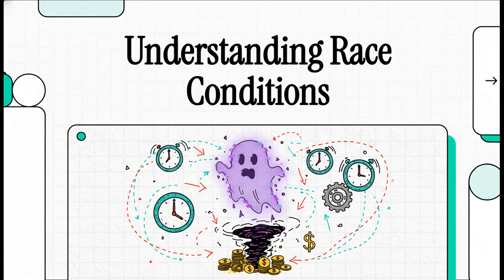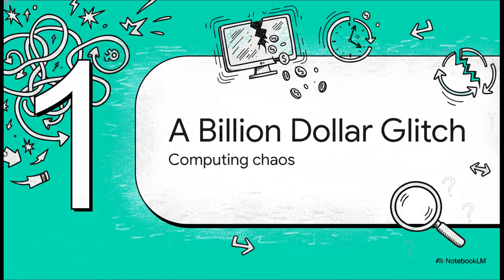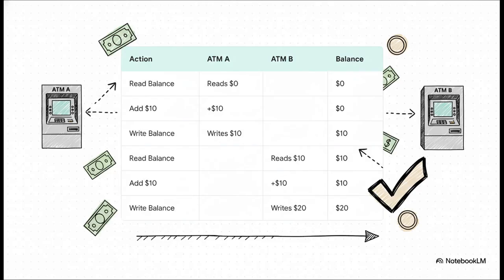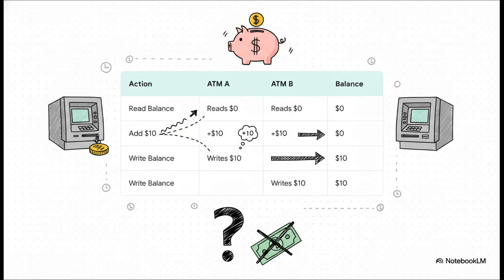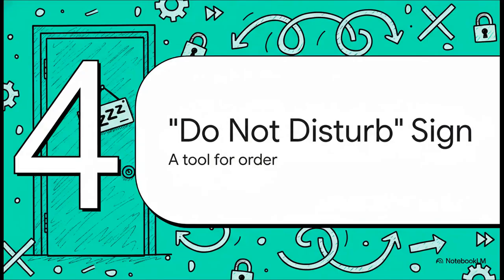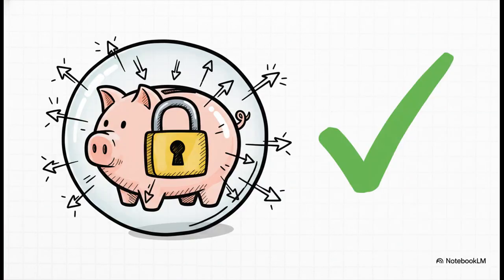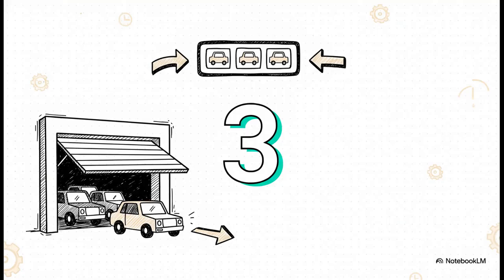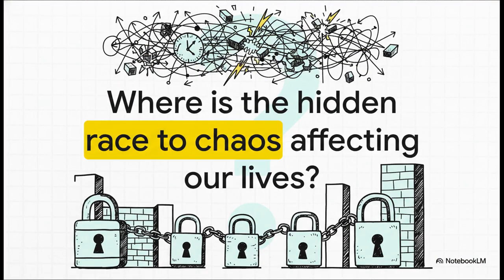Understanding Race Conditions - Concurrency issues